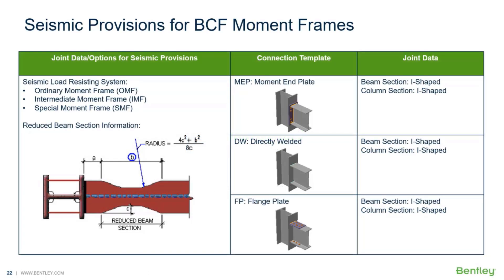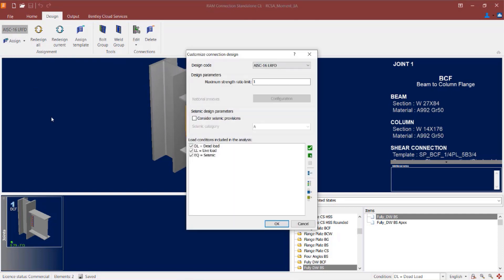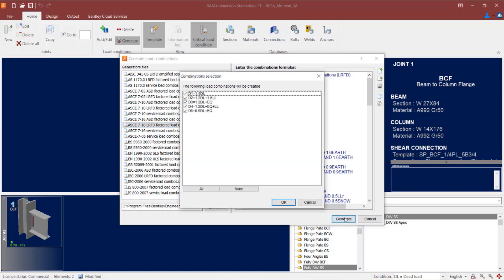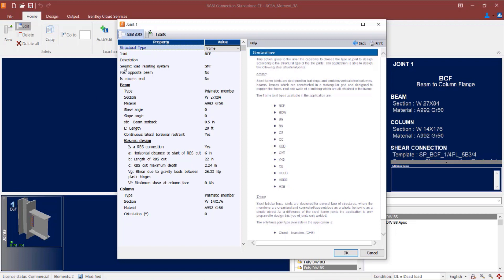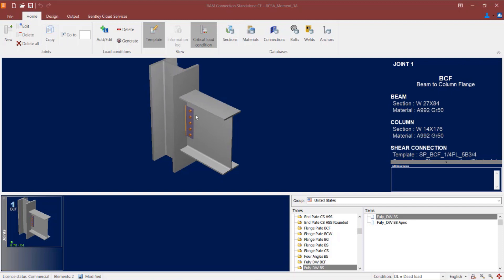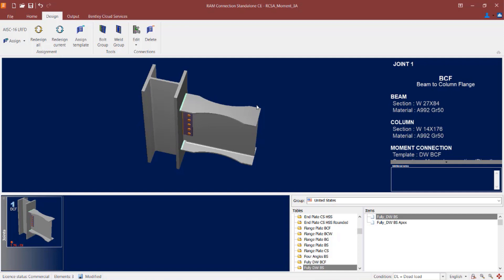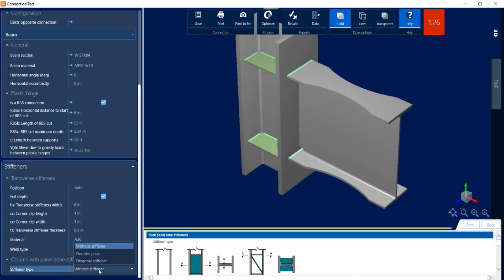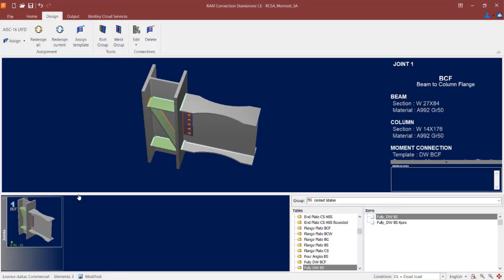Designing Moment Connections for Seismic Provisions in RAM Connection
In this video, you will learn how to design moment connections for seismic provisions for beam to column joints.